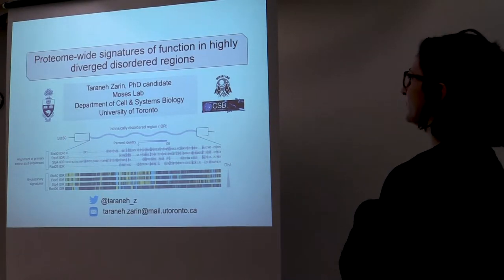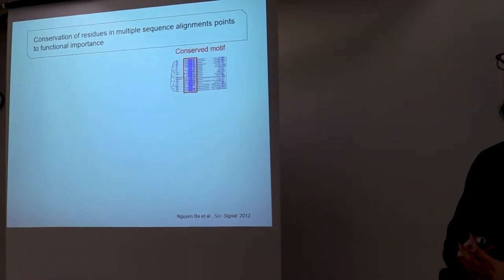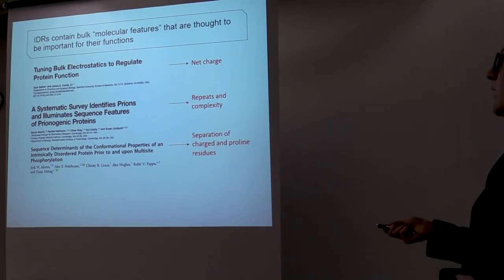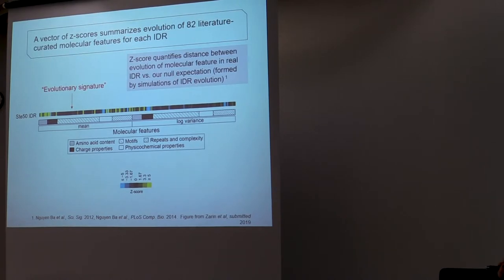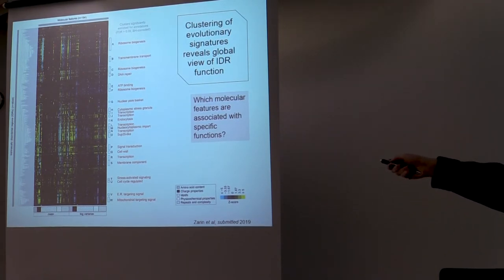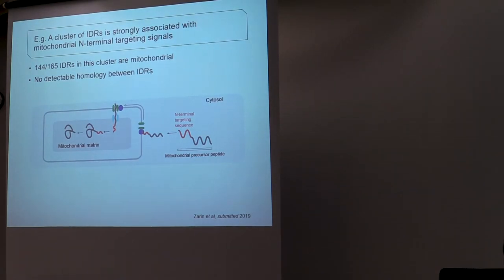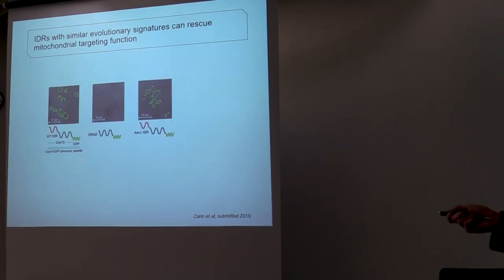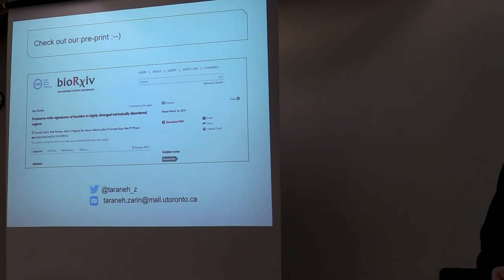Taraneh Zarin - TorBUG Talk - March 2019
Proteome-wide signatures of function in highly diverged disordered regions